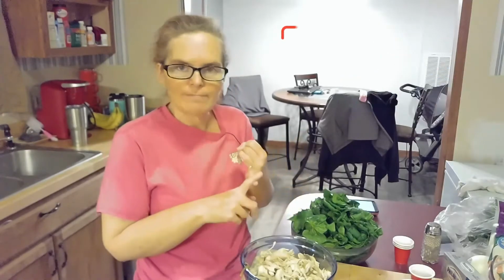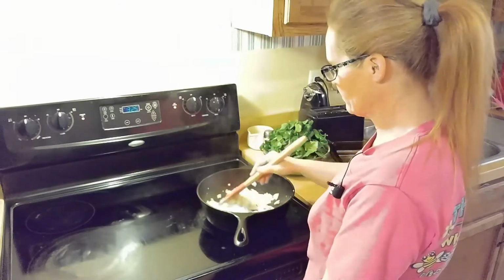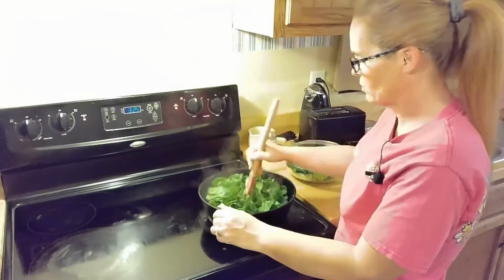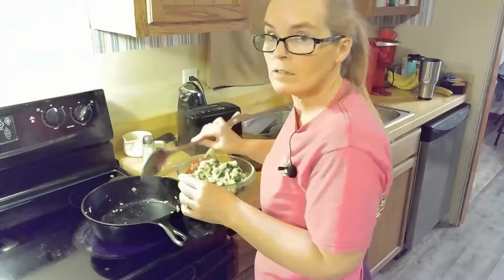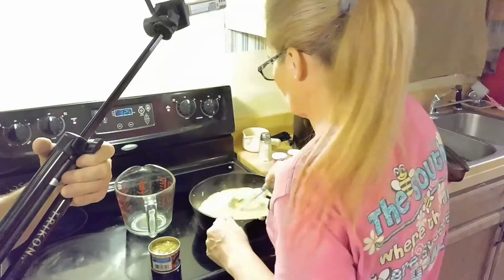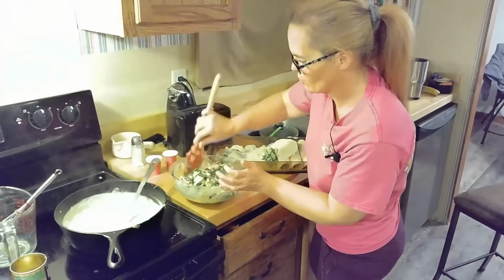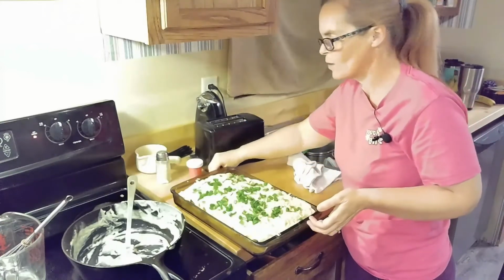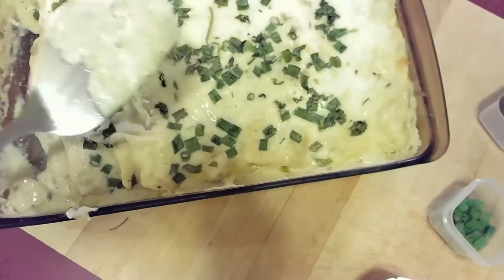How to make Spinach and Chicken Enchiladas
Mmmm... Did I hear someone say Chicken and Spinach Enchiladas! OMG that sounds so Delicious! Oh and I have I said THEY ARE yet! Are you just sick and tired of the Tex Mex food around? Are you ready for some good homemade enchiladas? Well why not make them yourself. Come along with me in my kitchen today as I show you How to make Spinach and Chicken Enchiladas. So LGC "Let's Get Cooking with Brandy.

Come on and Let's Get Cooking with Brandy. Come along with me in my kitchen as I share with you some of my recipes. I will have visits by different guests who will pop in from time to time to do a cooking video with me.  I will also get my grandchildren involved along with our toddler daughter.

This channel will be designed around on:
How to Videos
Cooking
Canning
preserving of food
using a vacuum sealer
cooking with kids
Hibachi cooking
barbecuing

So as you stop in to say hello why not stay a while and Let's Get Cooking with Brandy.